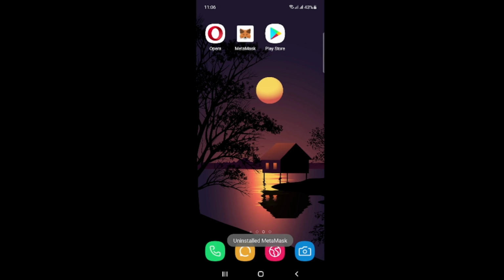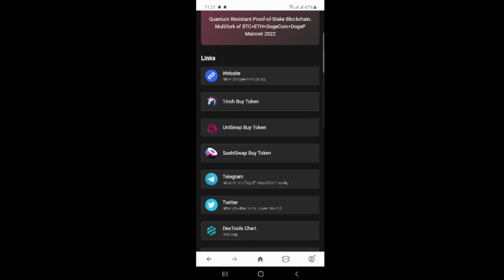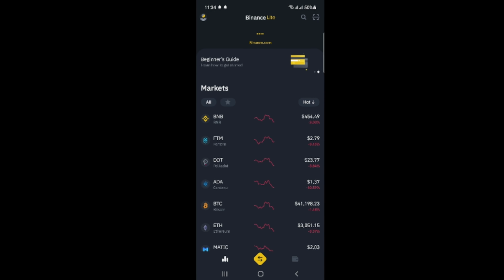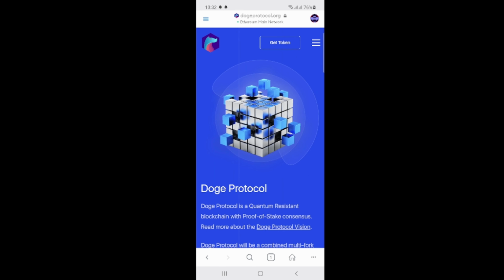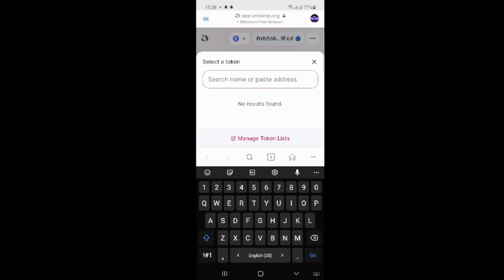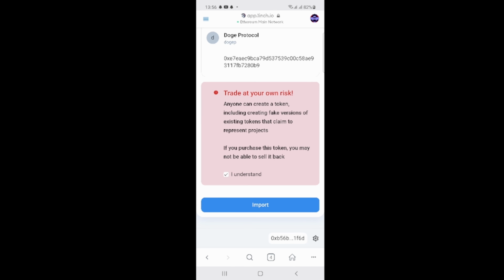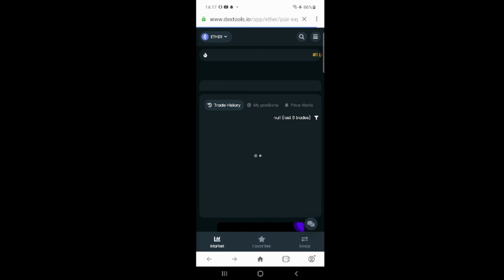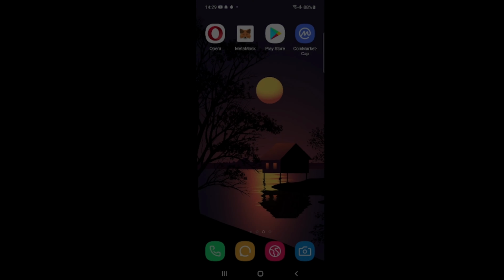How to get Doge Protocol (DogeP) tokens using MetaMask App on a mobile phone?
For links and contracts, follow links only from the below website (do not follow links from any other website):

This is an instructional video and not a request to buy or sell tokens. Crypto is subject to market risks. Take your own informed decision.

Do not share any wallet information or pass-phrases or sensitive data with anyone else.

Do not direct message anyone in social media asking for help. You may get approached by scamsters offering  to help you. Do not reply to such messages.

Doge Protocol social media moderators and community members will never message you offering to help. Do not get scammed!

Ensure your computer or laptop is protected using anti-virus and anti-malware software. Otherwise key-logging programs or malware can steal your wallet credentials and your tokens or coins.

Doge Protocol will be a quantum resistant blockchain with proof-of-stake consensus. Doge Protocol will be a combined multi-fork of Bitcoin+Ethereum+DogeCoin+DogeP

This video describes how to get Doge Protocol tokens, using MetaMask from a desktop computer or laptop browser. These tokens can later be used to get coins in the Doge Protocol blockchain, post mainnet.